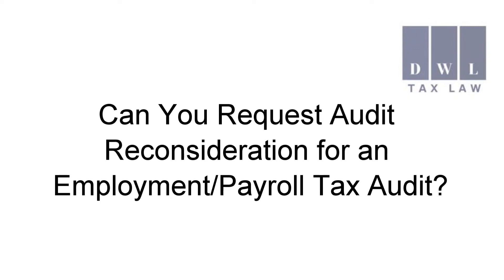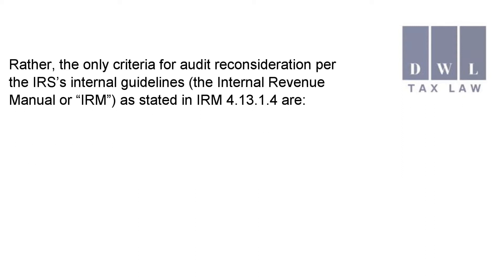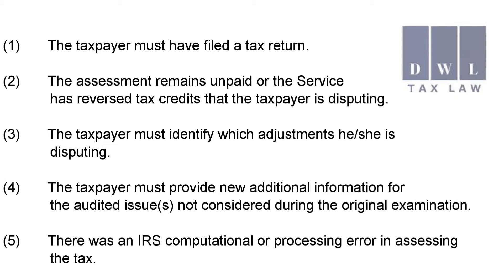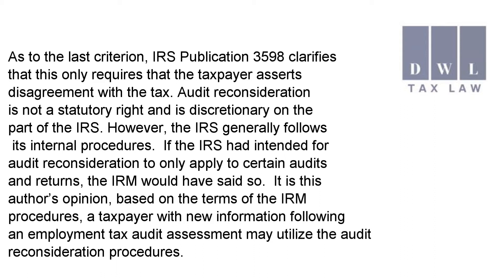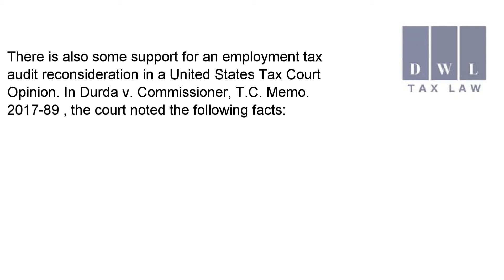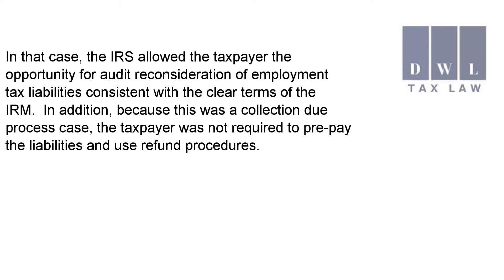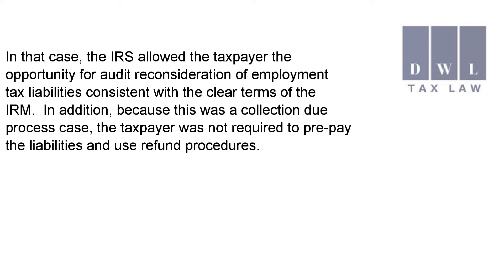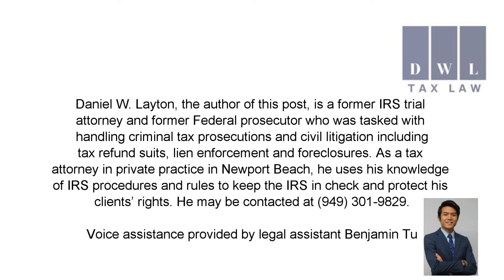Can you Request Audit Reconsideration for an Employment/Payroll Tax Audit?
Our Original Post

Daniel W. Layton is a tax attorney with offices in Newport Beach and Fullerton, California, who uses his experience as an ex-IRS attorney and ex-federal prosecutor to level the playing field for his clients in Orange County. Whether it is an IRS audit, FTB, EDD, or CDTFA matters, liens or levies, or a criminal tax investigation, choosing the right tax attorney can be a critical step in protecting your rights and your livelihood.